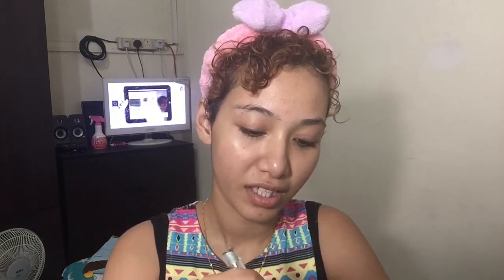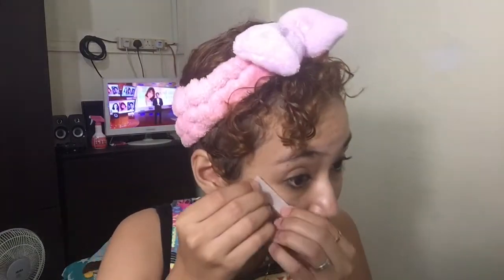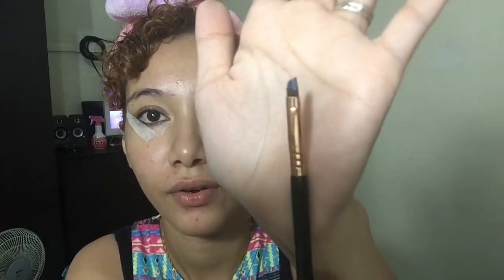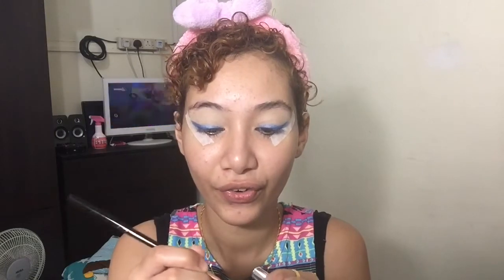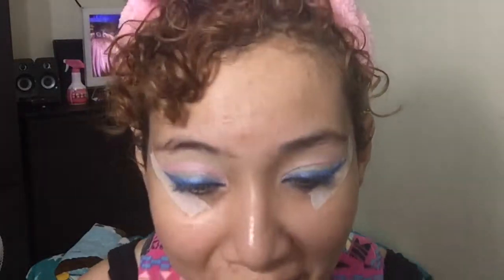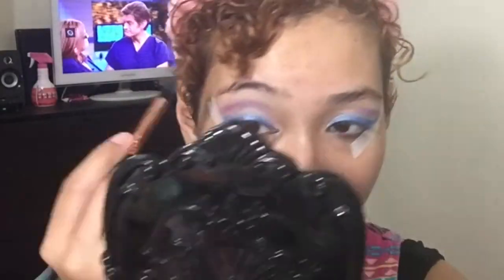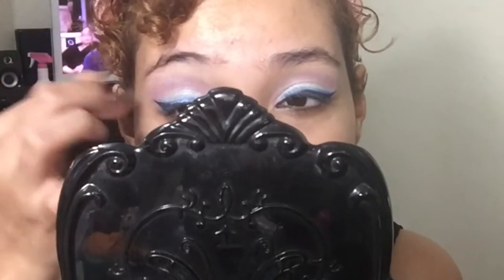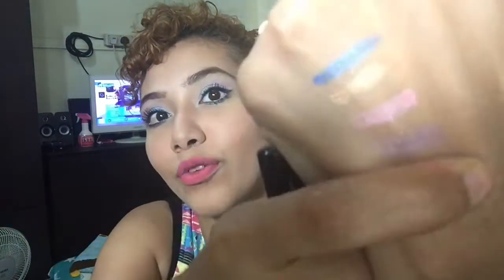First Impression: DAISO Eyeshadow Sticks Review/Swatches & Demo Talk Through | IkinMan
Anyway, as promised to review the daiso makeup stuffs, heres what I think of the eyeshadow sticks. They're of really pretty colors. The color pay off is crazily pigmented. The staying power? OMG I wasn't expected it to be soooo freaking hard to remove UNLESS you use an oil based makeup remover to remove it with. On the eyes as it sets it won't budge, if u applied too much it'll crease so I guess with this product you have to figure it out how to make this product works for you. Overall for S$2 its really a good product especially if you're just starting out on makeup, this eyeshadow sticks is really good for those who wanna try a pop of colors on their eyes but don't know how to use an eyeshadow yet.

I hope you find this video somehow helpful (in a way) and like what you watched cuz if you do you might wanna subscribe to my channel for more videos from me. I don't have any specific days when I will posts new video but I will try to accomplish at least one every week.

Have you watched my past DAISO videos yet?

Camera I used to film this video: iPhone 6

Editing Program: iMovie App from the Appstore :)

Upload via Youtube Capture